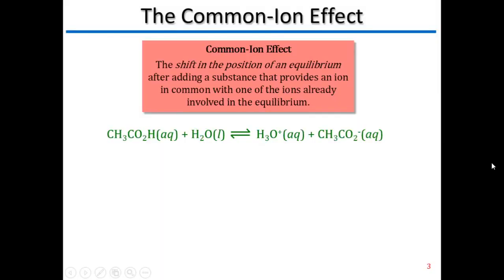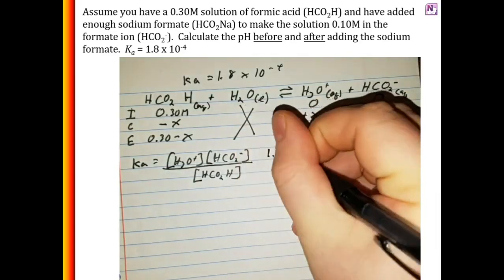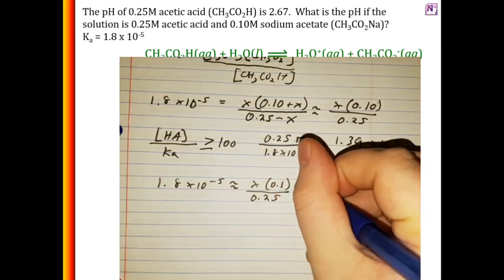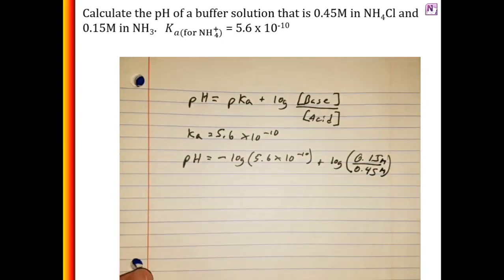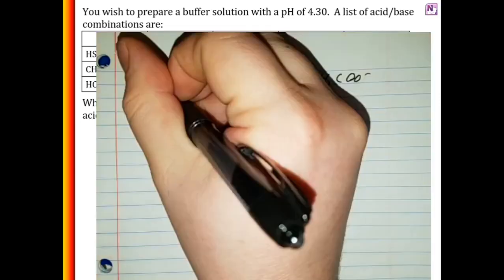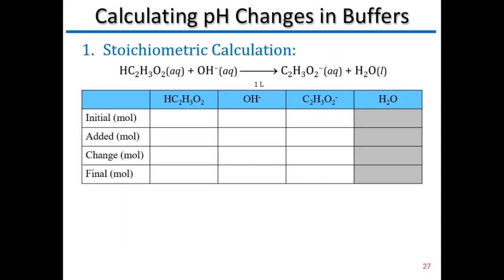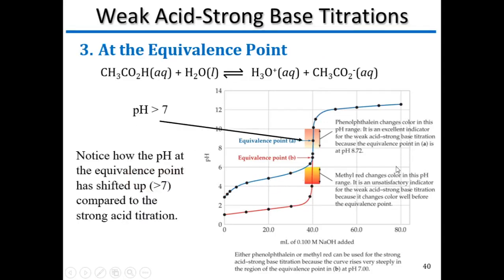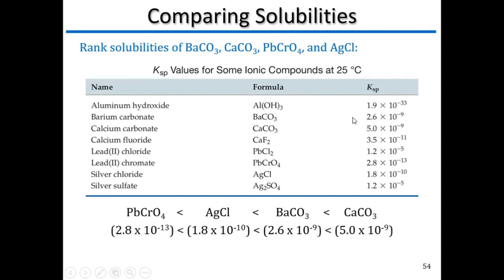Chapter 16 - Additional Aspects of Aqueous Equilibria